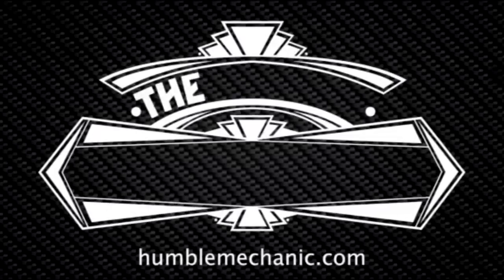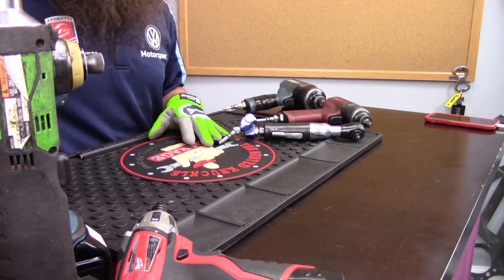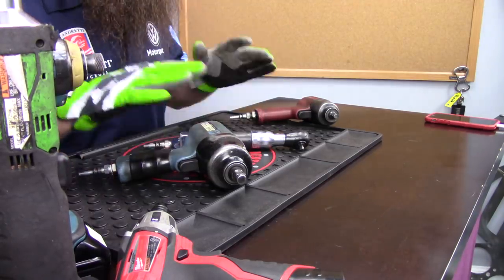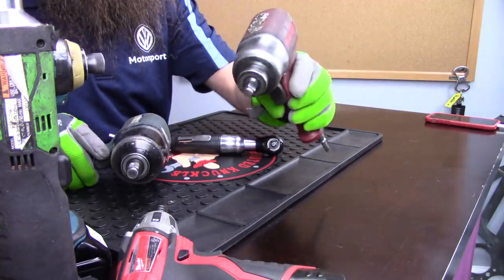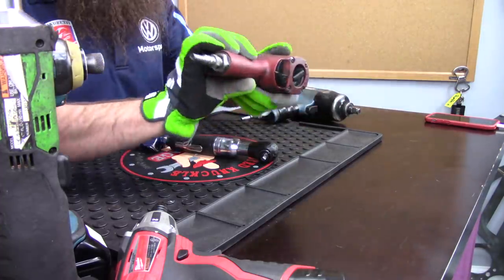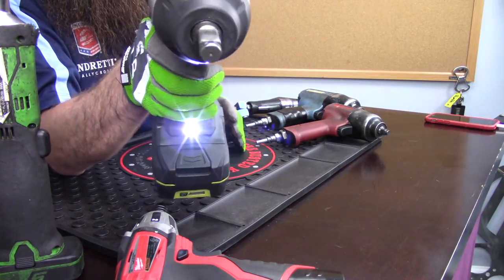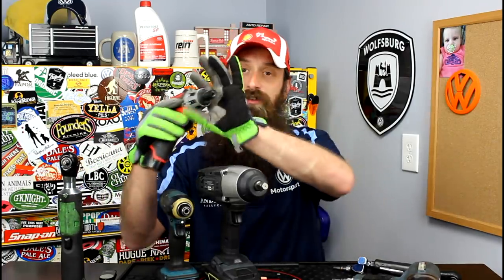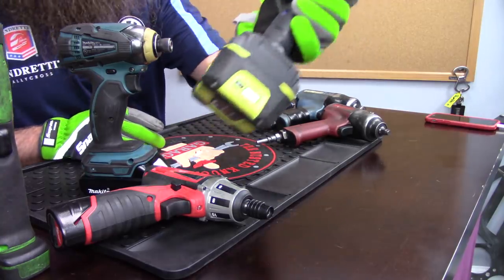Air Tools VS Electric Tools ~ Which Tool is BEST?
What is better air tools or electric tools? It doesn't matter if you are a pro mechanic, a new mechanic, or a DIY mechanic having the right tool is critical. Pros of using air tools, Cons of using air tools and Pros and cons of electric or battery powered tools

Join me today as we fight tools to the death on:

~Pros of Air powered tools
~Cons of Air powered tools
~Pros of Electric(battery) tools
~Cons of Electric(battery) tools
~Where air tools win
~Where electric tools win
~and more